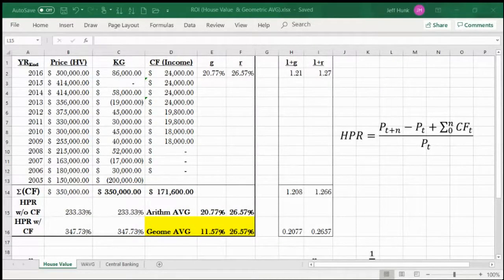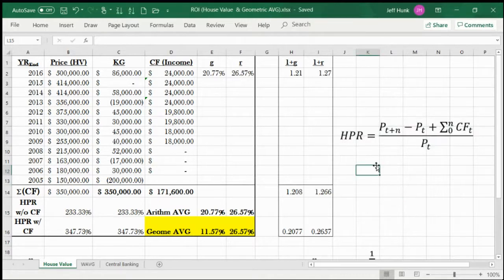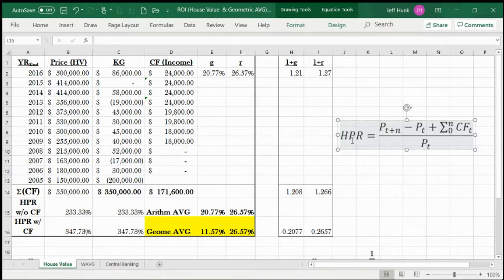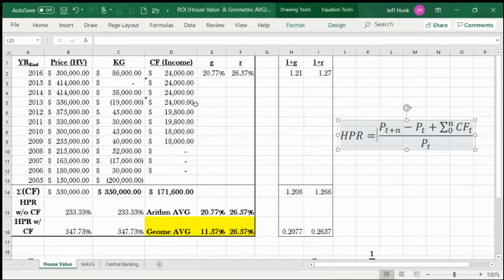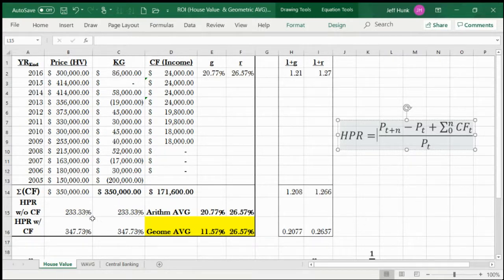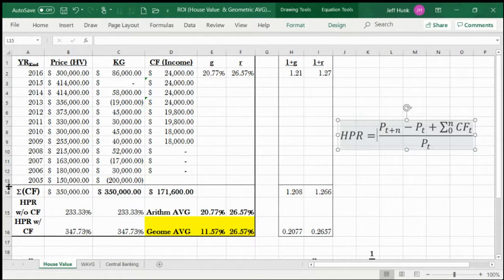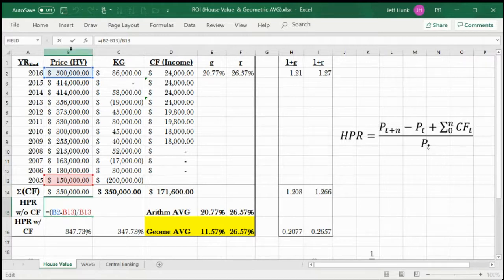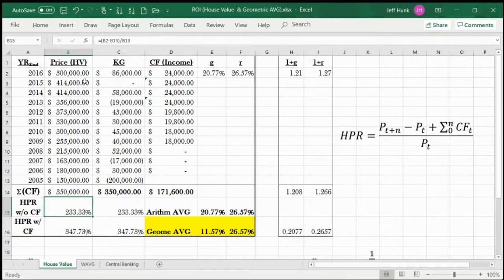roi part 3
Dr. Jeff Hong Principles of Finance